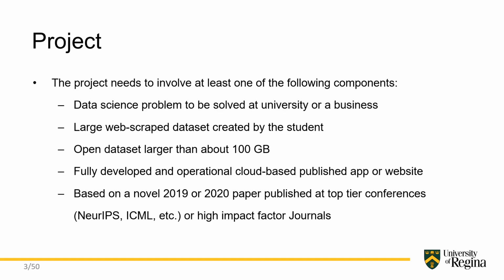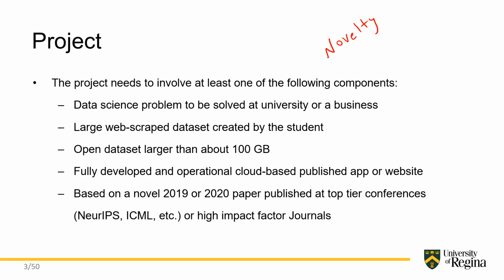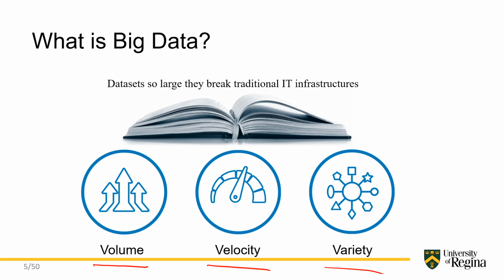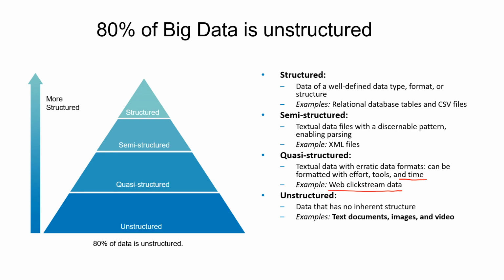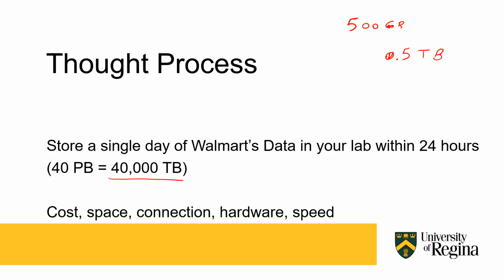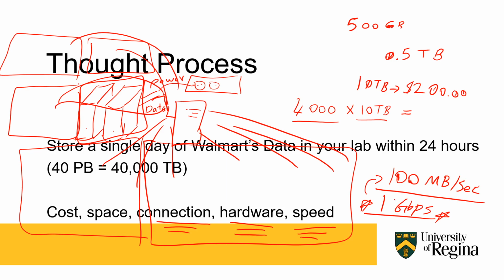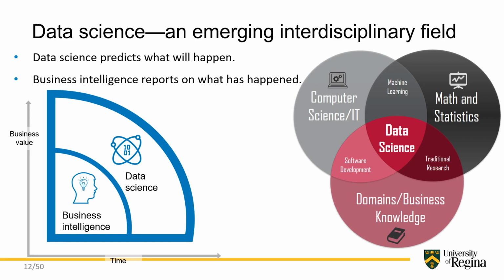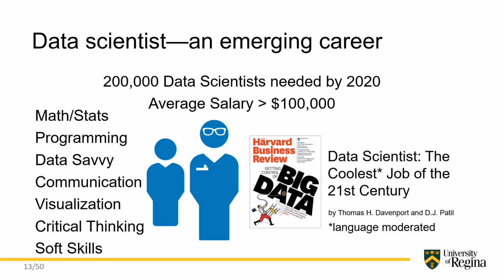Introduction to Data Science Chapter 1